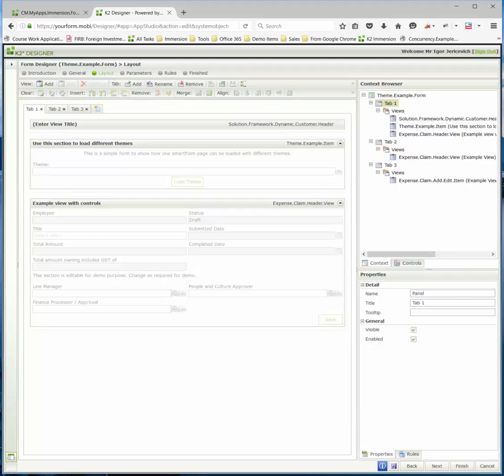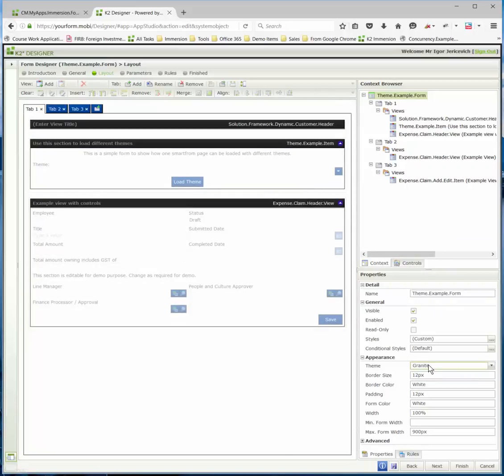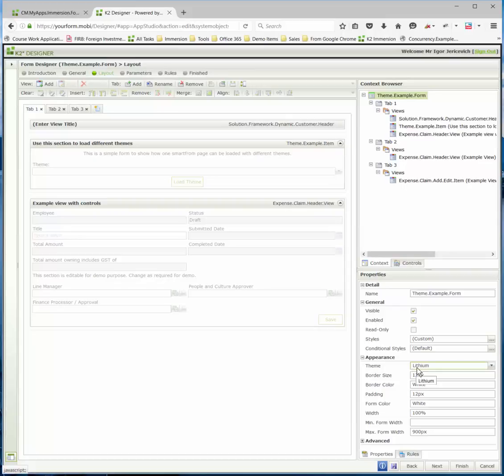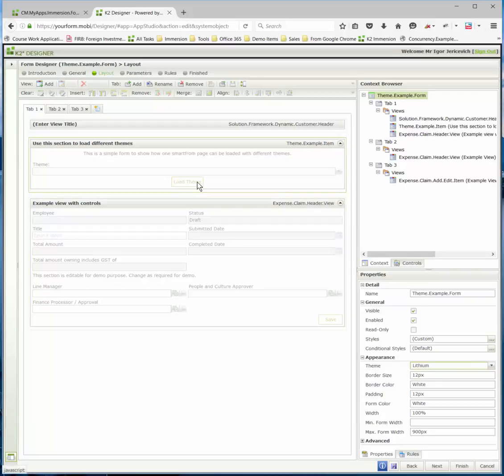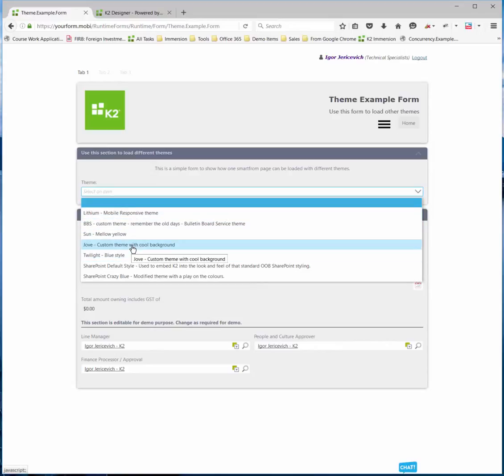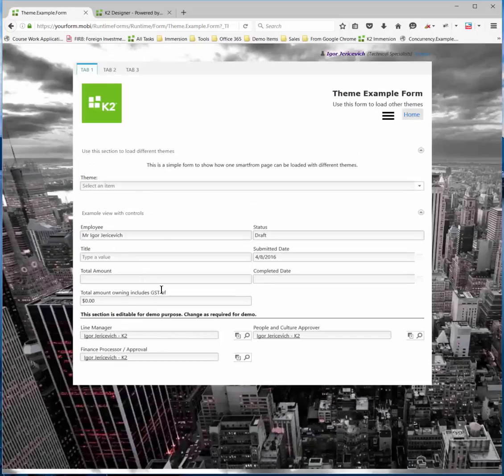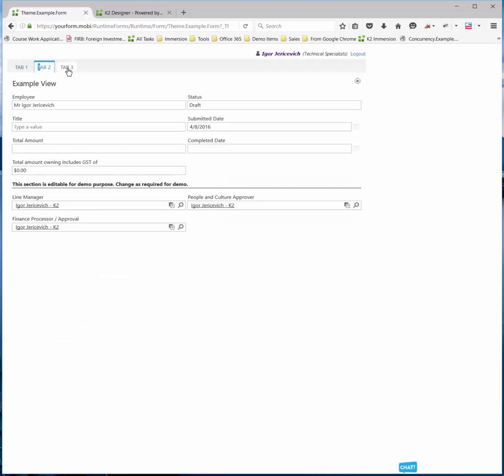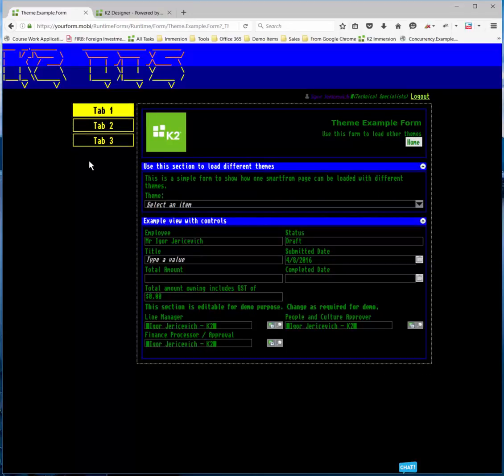K2 SmartForm’s Look and Feel - Applying themes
Short video on how one can set and change the look and feel of K2 smartforms.